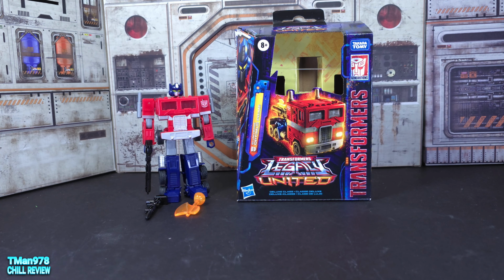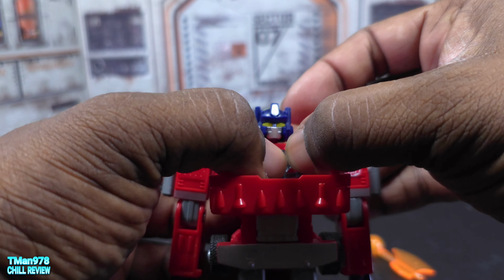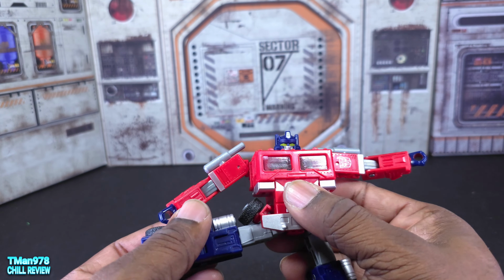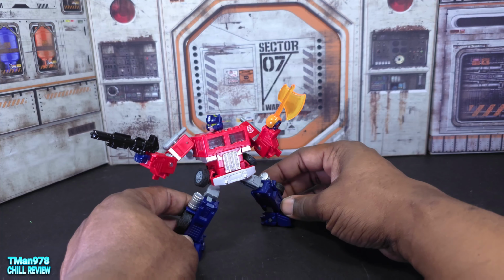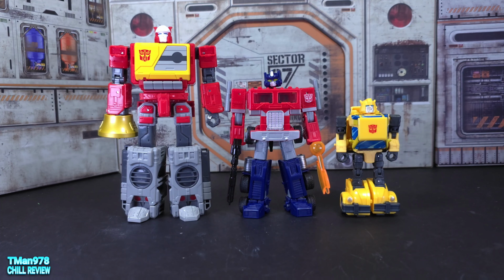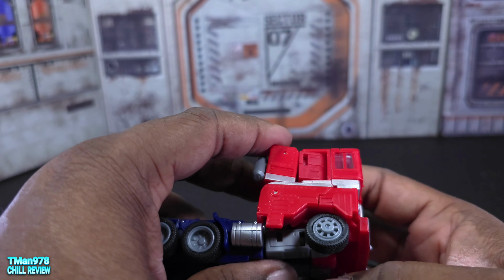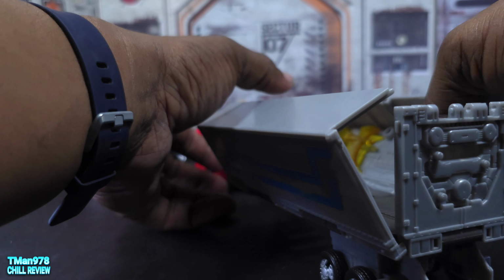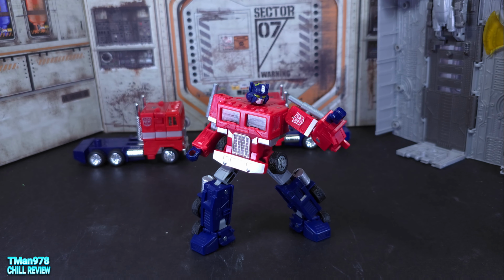I Waited 40 Years For This | Transformers Legacy G1 Universe Optimus Prime CHILL REVIEW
Take a look at this reimagining of the original 1984 The Transformers Optimus Prime. At first glance, it seems like a reissue of the original toy but it's loaded with tons of modern articulation and engineering. Features soft tires and no diecast.

⭐Use my link to sign up for Whatnot and get $15 toward your first purchase

"Synthetic Minds"